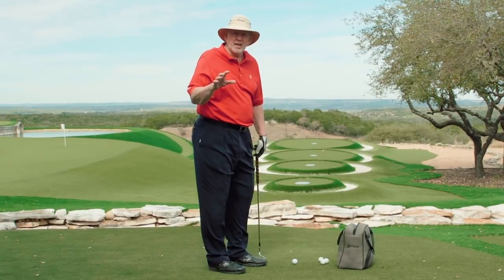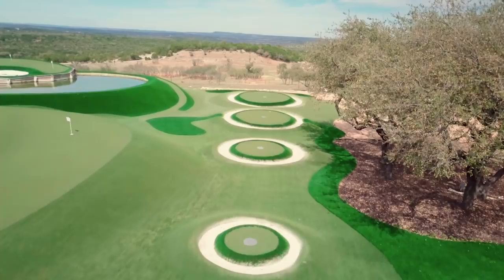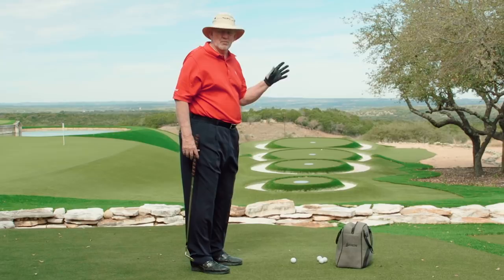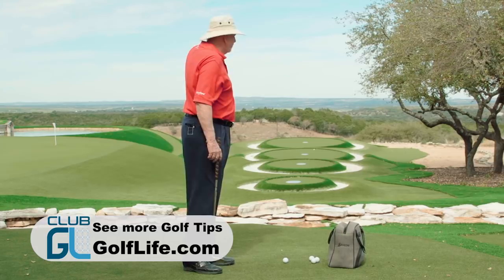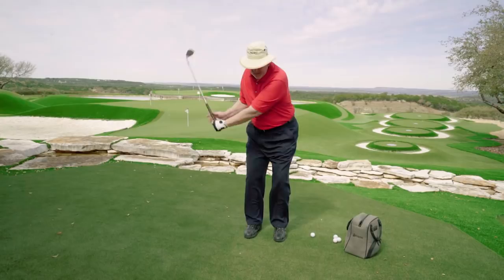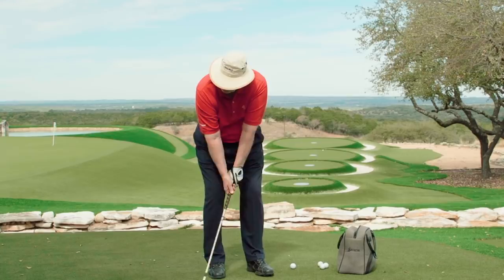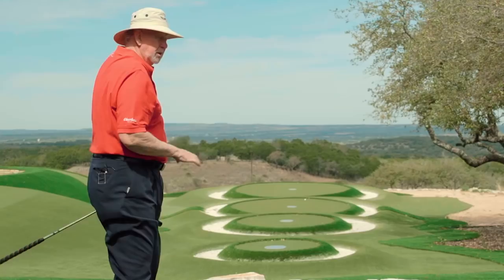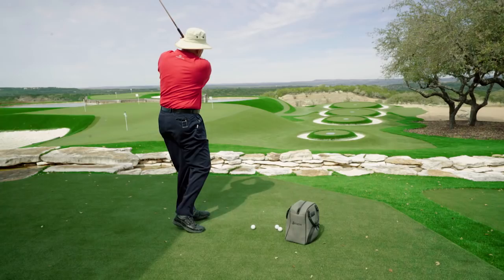Chip Tip with Top Teacher Dave Pelz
Golf Life gets a great chip tip from short game guru Dave Pelz in his famous backyard.